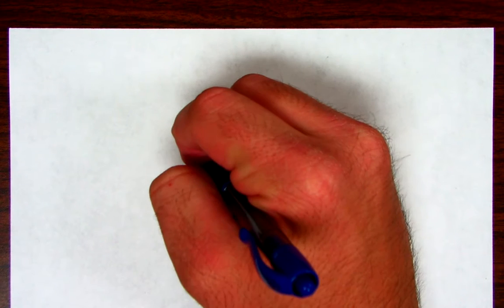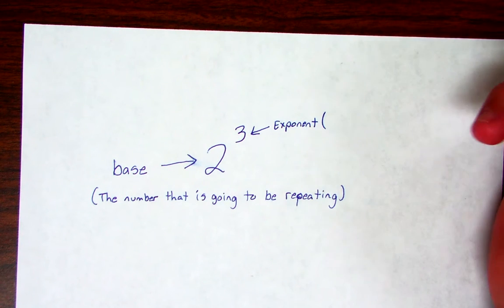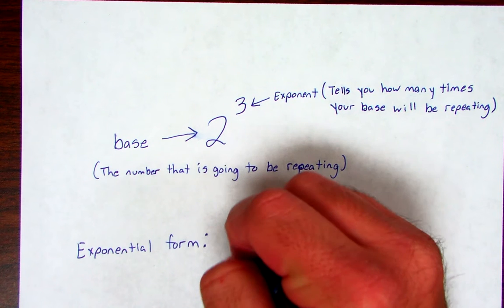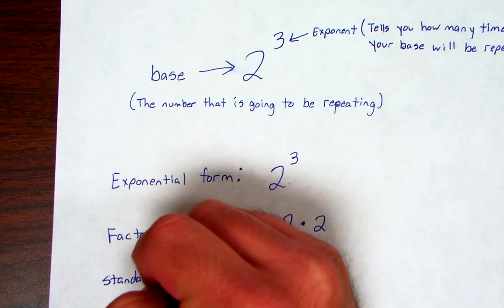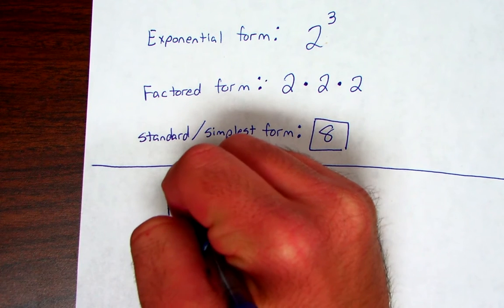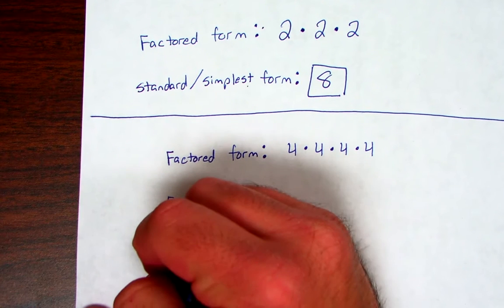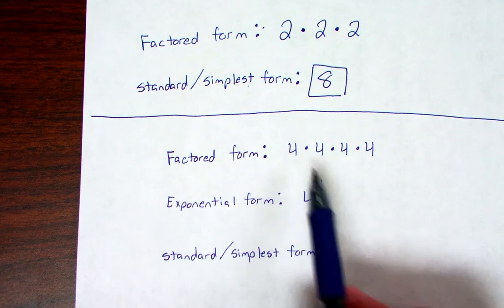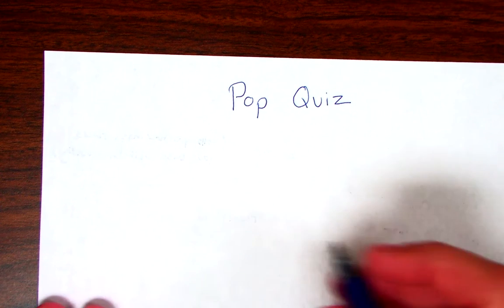Exponents pop quiz video